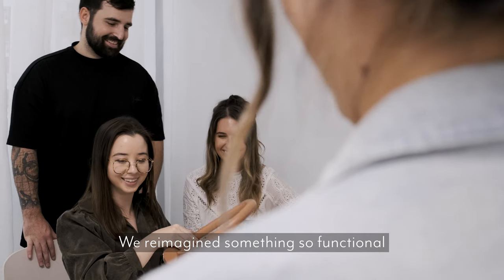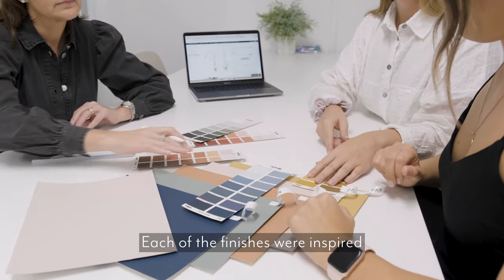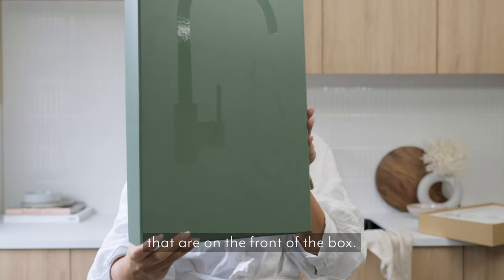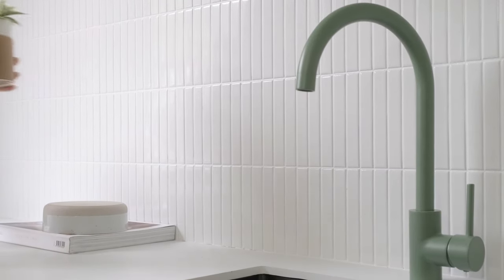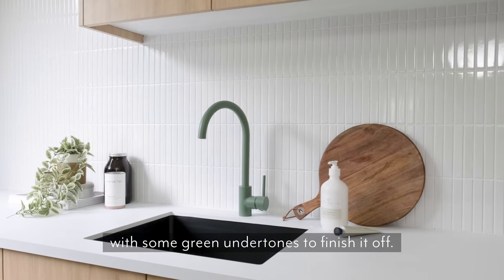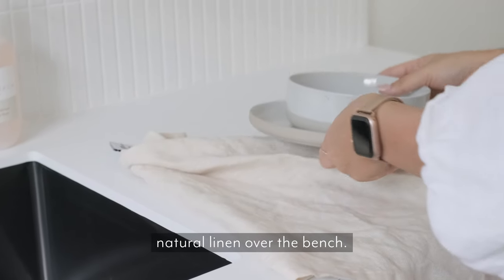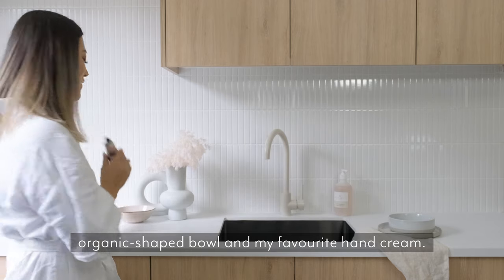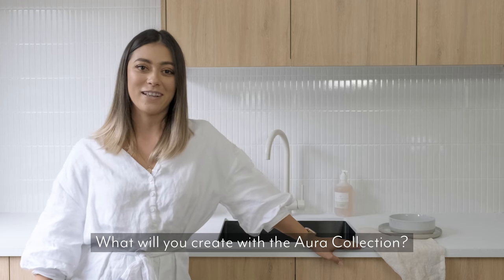Behind the Design | The Aura Collection ⁠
The Aura Collection is our beloved Elysian Kitchen Mixer in six new earthy shades. To celebrate the launch, ABI Interiors co-founder Luli Farrell sits down to talk about some of the inspiration behind the range. ⁠
She also shows us how you can style some of the taps in your home, namely, Flora and Almond. ⁠
For a more in-depth chat with Luli about the Aura Collection, head over to our website and read our most recent blog. ⁠

🛒 ABI Featured Products⁠⁠
- Elysian Kitchen Mixer – Posy
- Elysian Kitchen Mixer – Almond
- Elysian Kitchen Mixer – Solis
- Elysian Kitchen Mixer – Clay
- Elysian Kitchen Mixer – Flora
- Elysian Kitchen Mixer – Dusk

Australia's premium creators of architectural products.